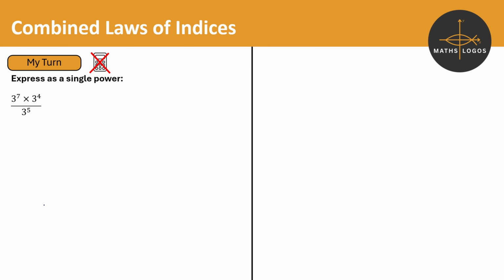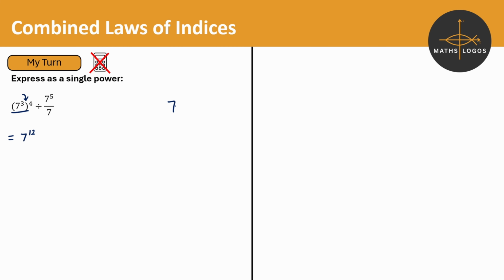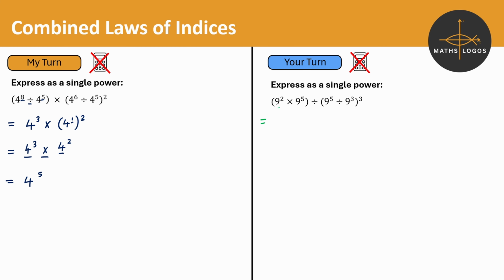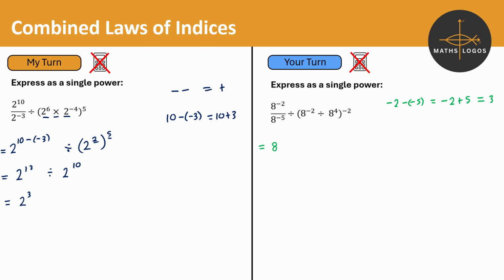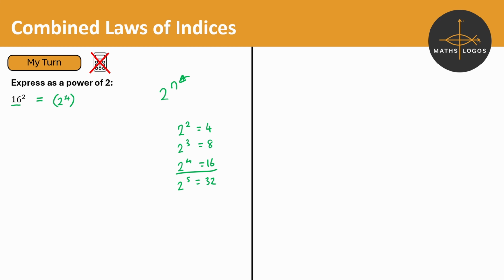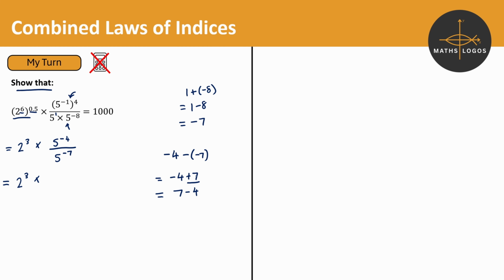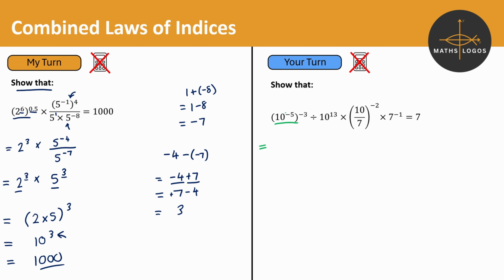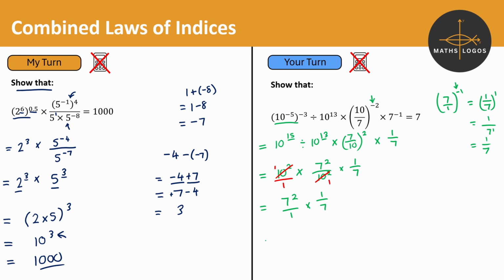Combined Laws of Indices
In this lesson, we learn how to master the combined laws of indices! We break down step-by-step maths strategies for combining the multiplication law, division law, power upon a power law, and changing the base to simplify complex numerical expressions.

Whether you are revising KS3 or GCSE Maths topics, preparing for Higher or Foundation tier papers, or building robust algebraic confidence, this tutorial will help you master index laws, negative and fractional exponents, and multi-step exam-style questions.

What we cover in this video:
✅ Combining the multiplication, division, and power upon a power laws

✅ Understanding negative powers as reciprocals

✅ Changing the base of numbers

✅ Harder exam-style examples

✏️ Preparation for this lesson:
To get the most out of this tutorial, please have a pencil and paper ready to work through the non-calculator examples with me.